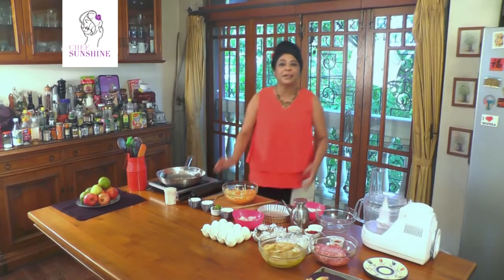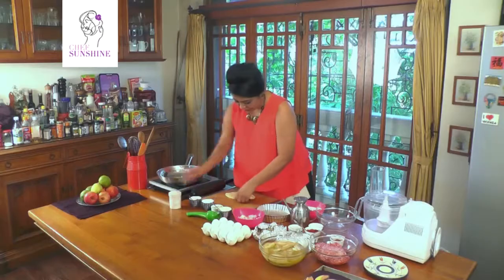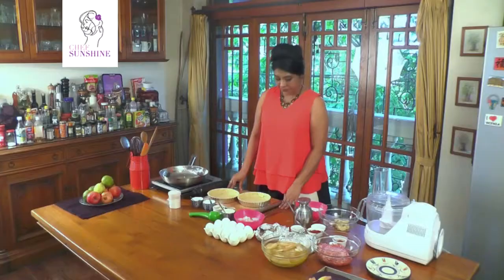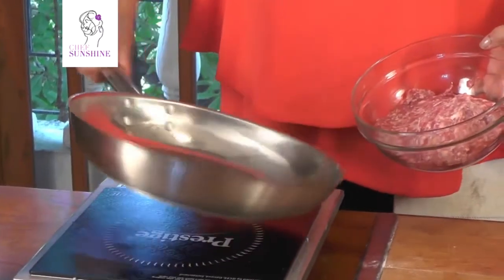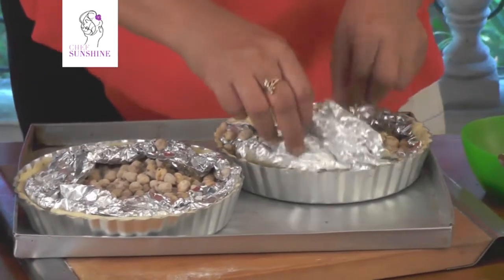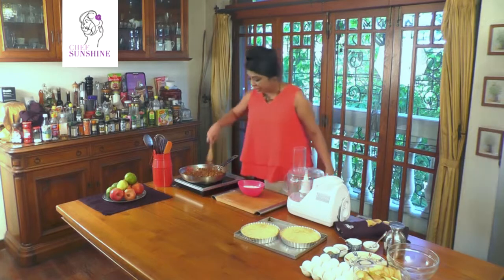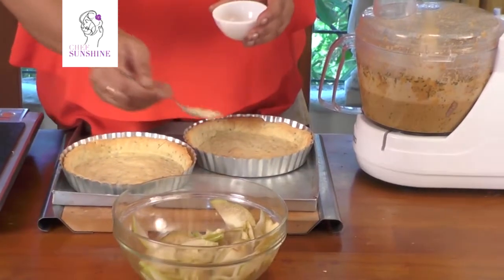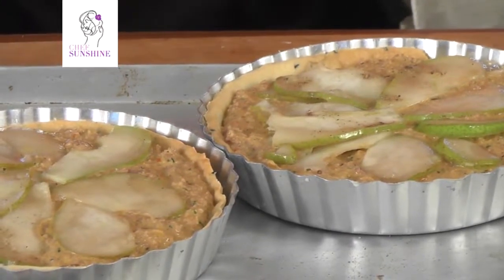Best Mutton Mousseline Tart recipe by Chef Sunshine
Cooking the delightfully delicious mutton Mousseline tart, one of the best Italian delicacies. Your rendezvous with best Italian cuisine begins here. Try this mutton Mousseline tart with a twist.